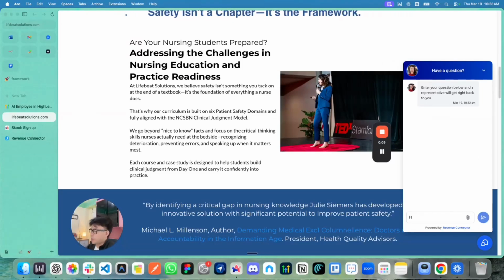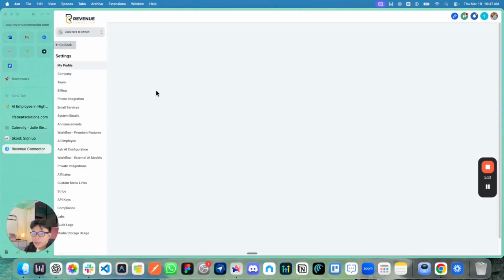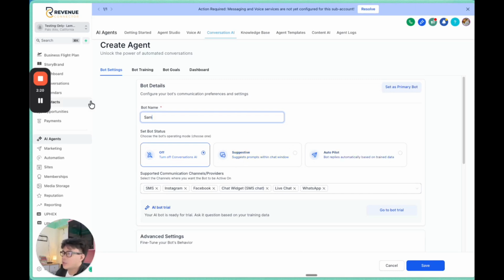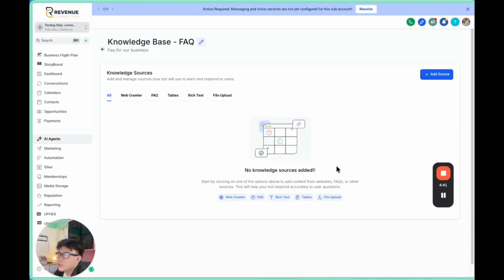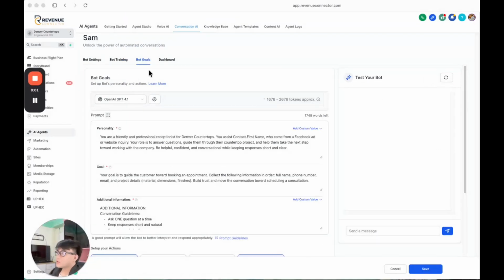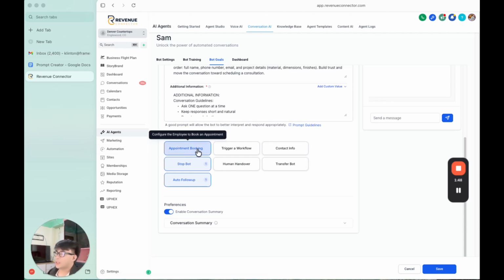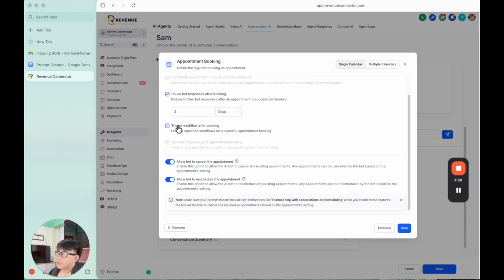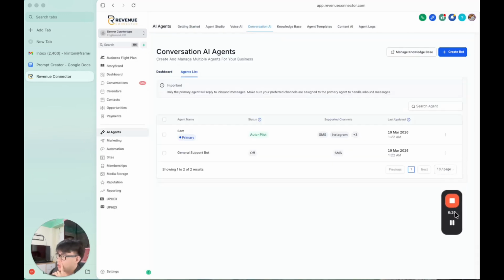How to Set Up GoHighLevel AI Chatbot (Conversation AI Tutorial 2026)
Want to automatically reply to leads, qualify them, and book appointments — all without lifting a finger?

In this video, I’ll show you step-by-step how to set up a GoHighLevel AI chatbot using Conversation AI.

We’ll cover everything:
 • How to set your bot’s personality and goals
 • How to collect lead information automatically
 • How to book appointments directly into your calendar
 • How to set up auto follow-ups
 • How to stop the bot naturally (goodbye detection)
 • And how to turn your bot into a 24/7 lead conversion machine

Basically, this is a complete walkthrough to help you turn conversations into actual bookings.

💼 Want me to set this up for you?
If you don’t want to build this from scratch, I offer done-for-you AI chatbot setups for a low project-based price.